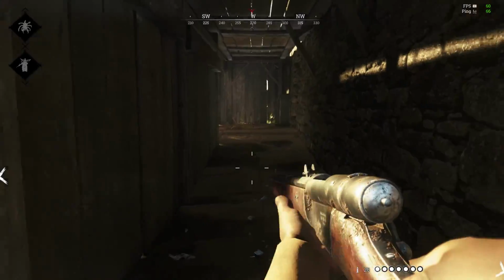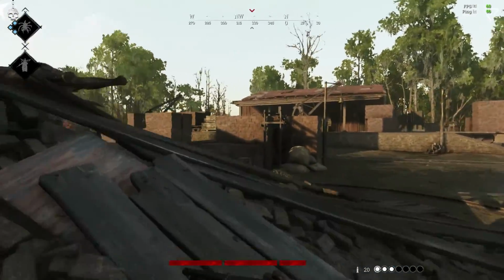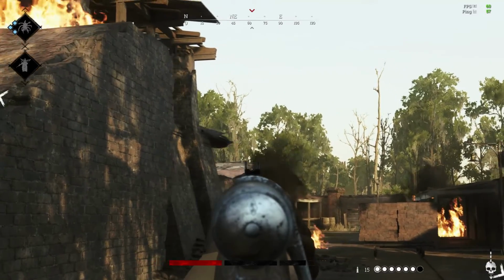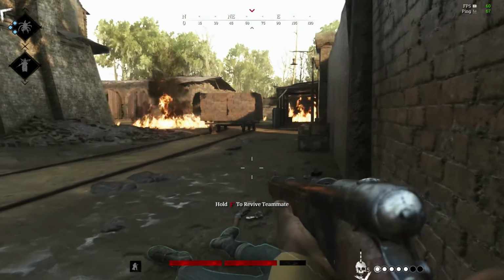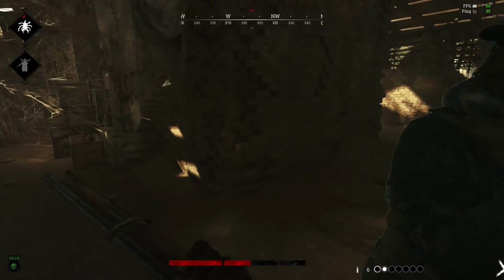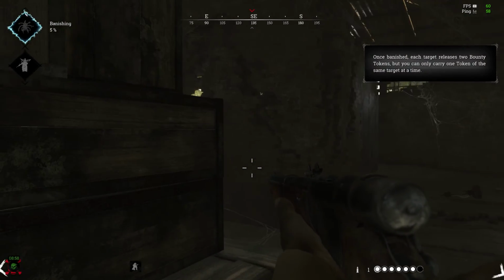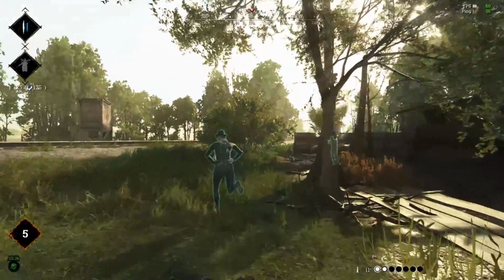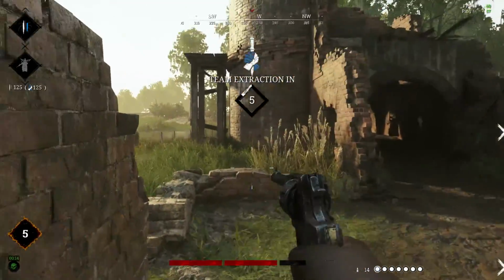INTENSE SHOOTOUT | Hunt: Showdown w/ Rumblebee & Looshie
All teams converged on the center of the map to fight. Only one team will leave. Who's it going to be?

Listen to my Dungeons & Dragons podcast!

Let's play thumbnail art by Cheezitss!

Stream archive thumbnail art by Alluveon!